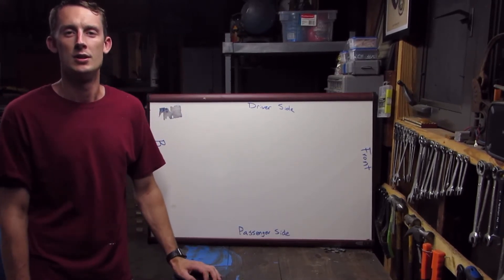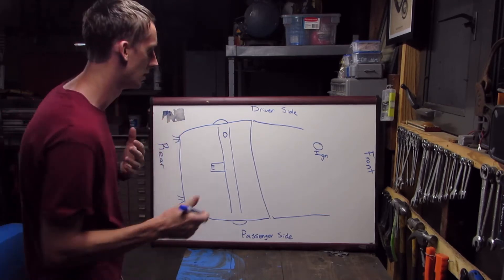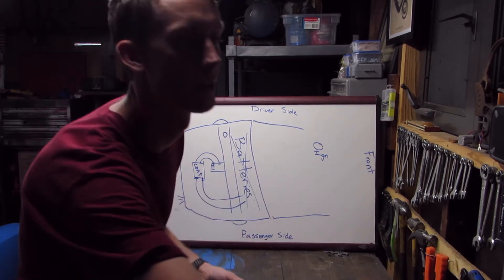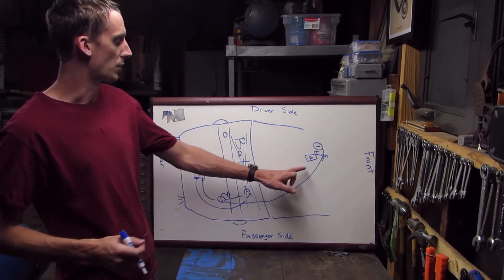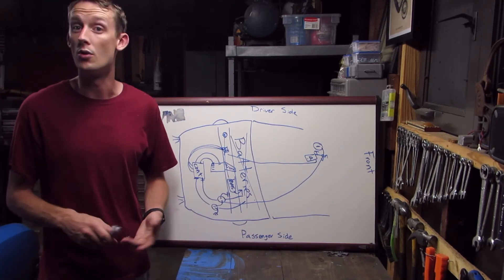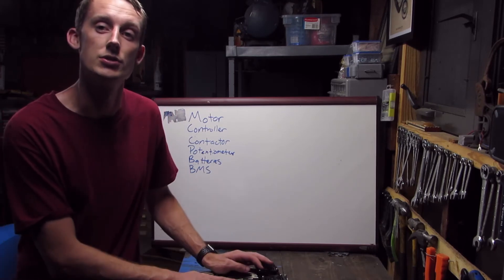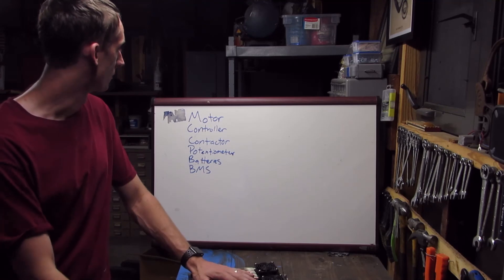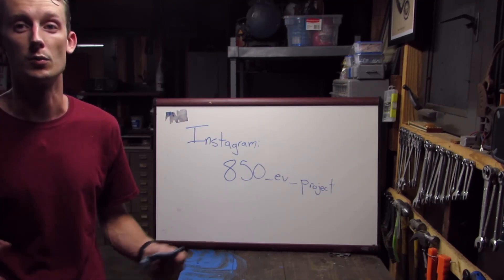Episode 11: 1968 Fiat 850 Spider EV Conversion-How We Are Going To Do It! Basic Edition!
In this video we walk through the basic things that will make up our conversion.

Here are some links to the items described.